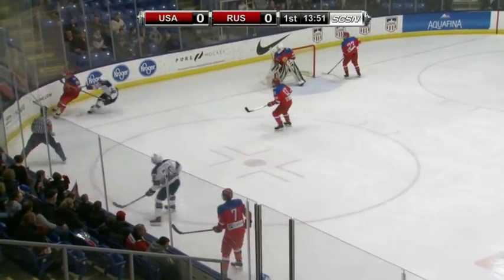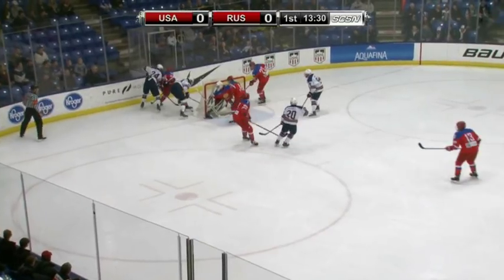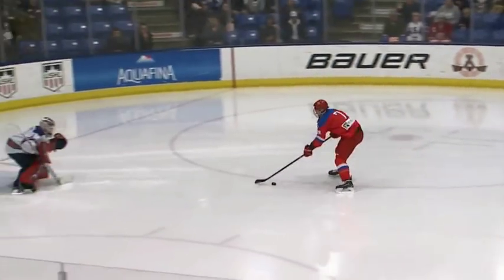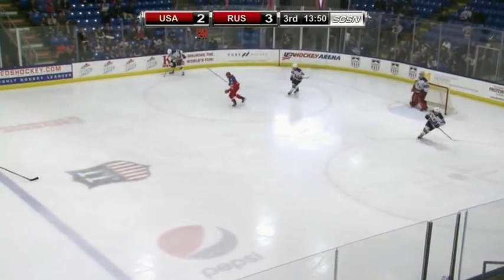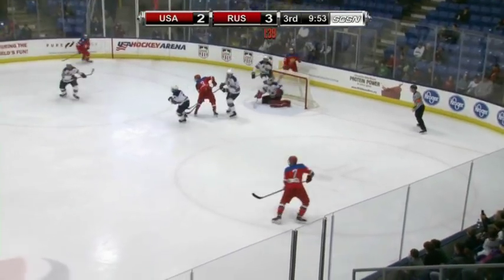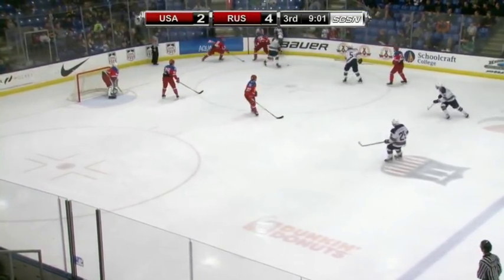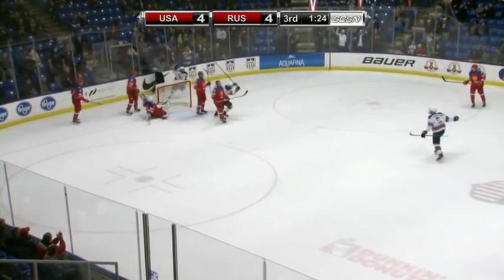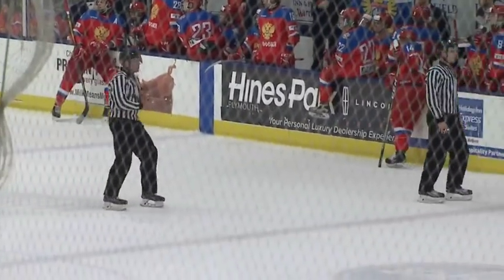Feb 16, 2018 5Nations U18: Russia 4-5 USA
1-0 Ivan Morozov (Kirill Marchenko, Andrey Svechnikov) - 07:14
2-0 Grigory Denisenko (Alexander Khovanov, Andrey Svechnikov) - 09:46
3-0 Andrey Svechnikov - 20:13
3-1 K'Andre Miller (Trevor Janicke) - 39:00 - SH
3-2 Jack Hughes (K'Andre Miller, Oliver Wahlstrom) - 40:54
4-2 Danila Galenyuk (Daniil Zhuravlyov, Andrey Svechnikov) - 50:24 - PP
4-3 Joel Farabee (Jack Hughes, Oliver Wahlstrom) - 51:04
4-4 Oliver Wahlstrom (Jack Hughes) - 53:13
4-5 Tyler Weiss (Jake Wise) - 58:34